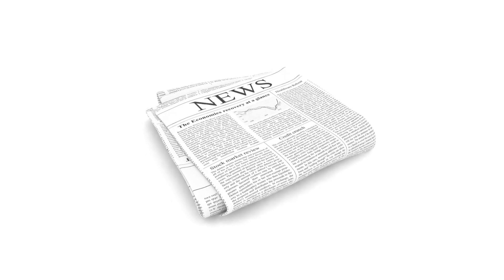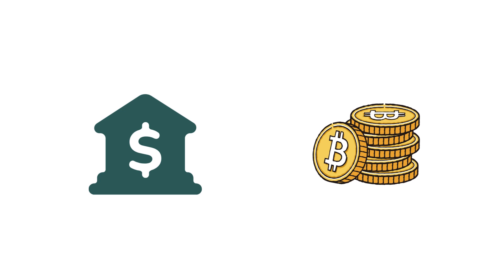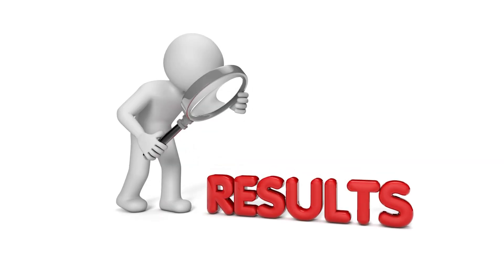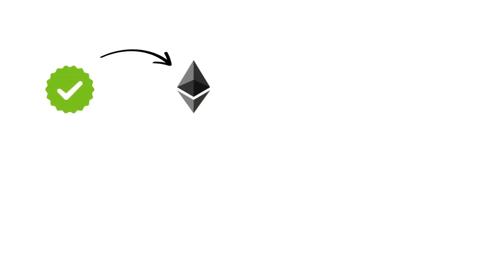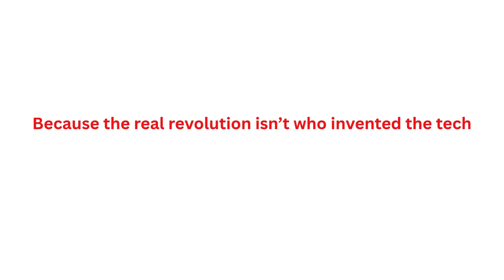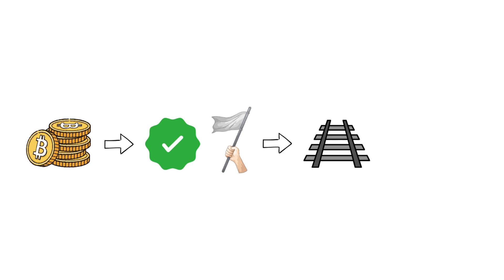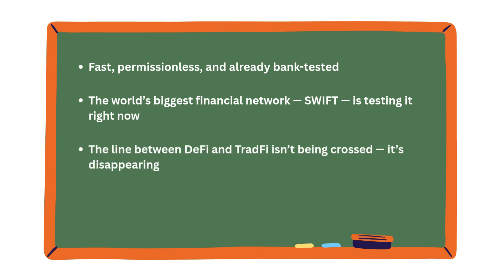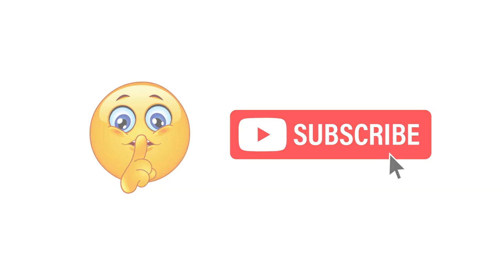The Trojan Horse of Crypto — What Is LINEA?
Discover how traditional finance is quietly using Layer 2 networks like Linea to take control of the very system crypto was meant to escape.
In this episode, we break down:
🔹 How Linea actually works — and why it matters
🔹 Why banks and institutions are quietly embracing blockchain
🔹 And what this means for crypto’s original dream of decentralization
Linea is a carefully designed bridge between decentralized ideals and centralized power - a modern Trojan Horse built on Ethereum’s gates.
⚡ If you understand that the real bear market is in attention, not prices — drop a ⚡ below.